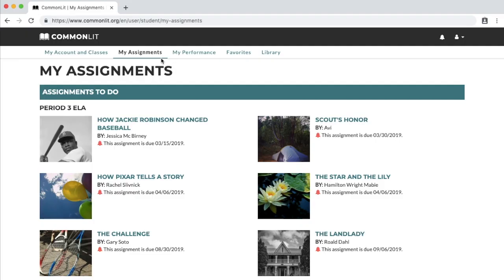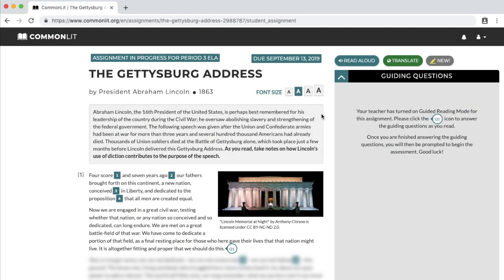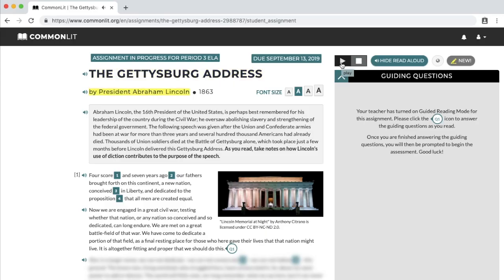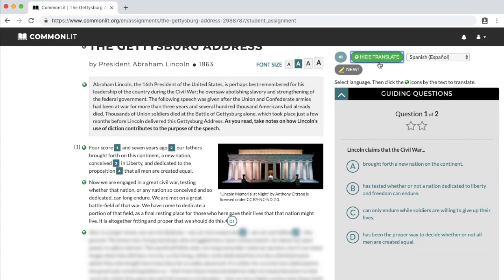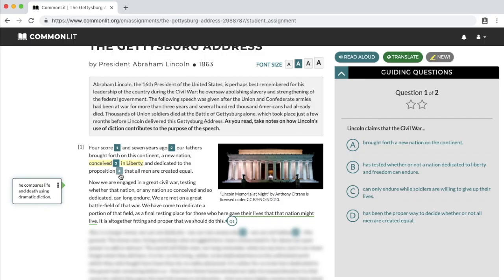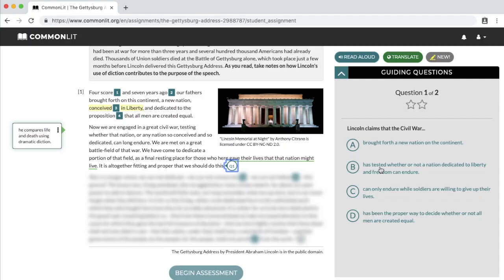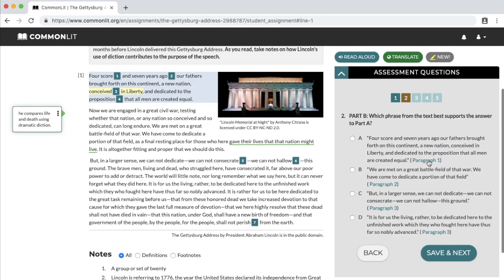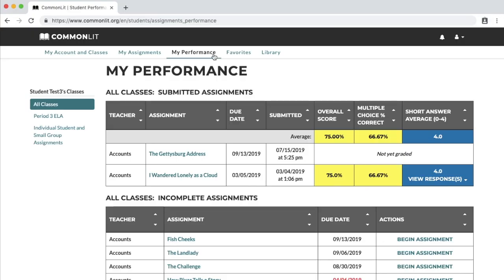Student Video - Getting Started with CommonLit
This up-to-date video shows students how to use all of CommonLit's features.